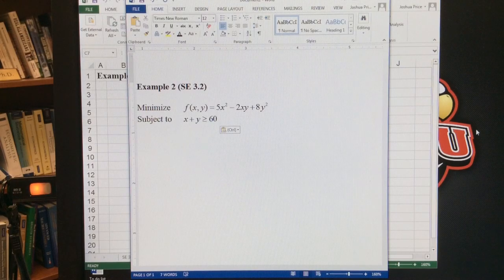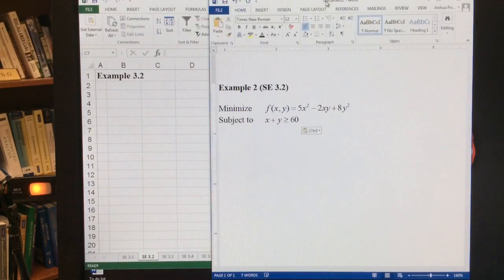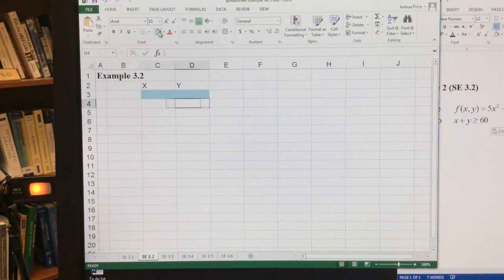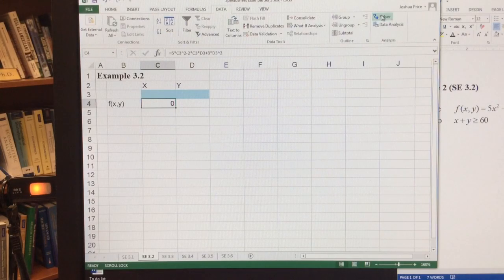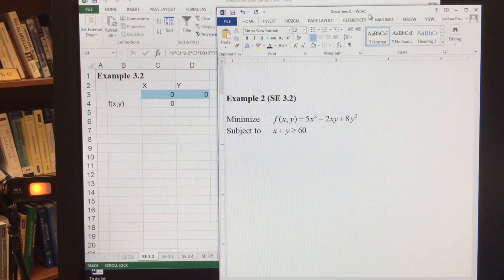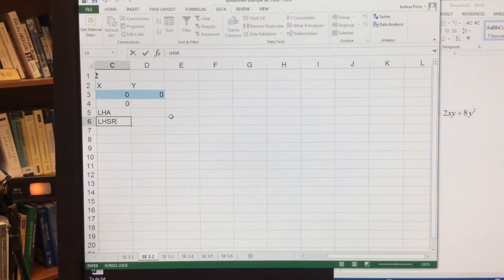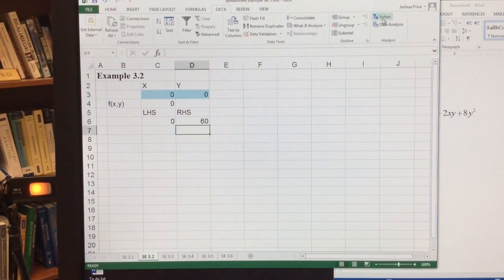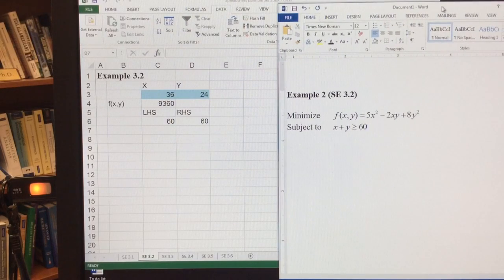Chapter 3.4 constrained optimization with solver 2